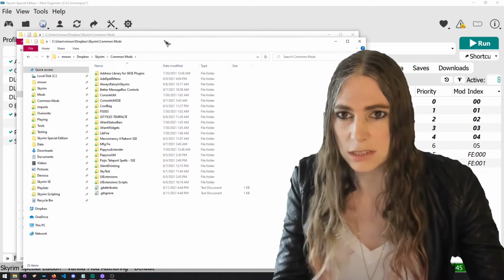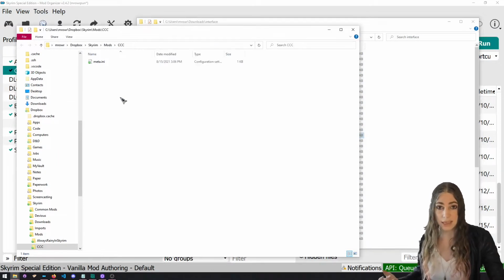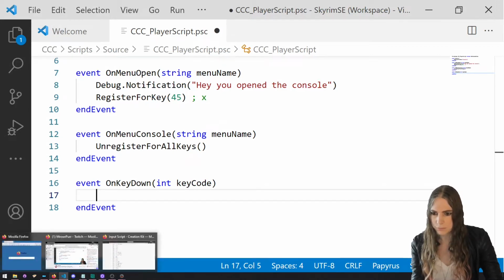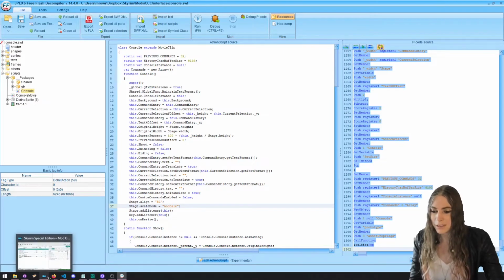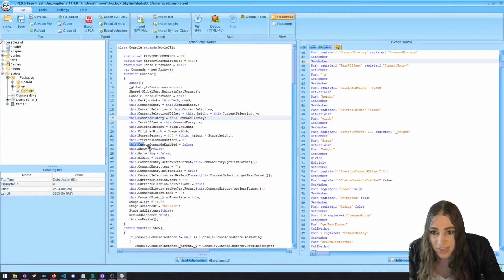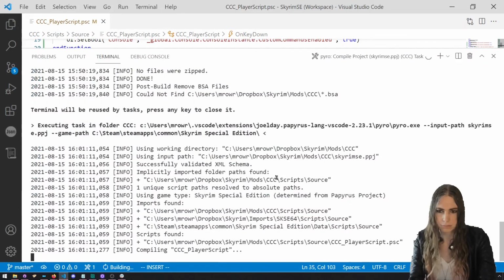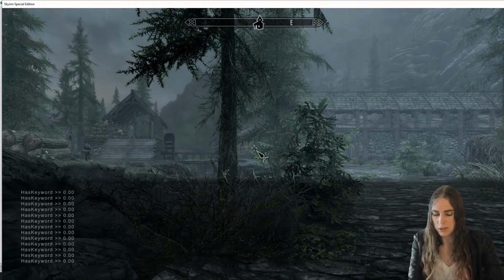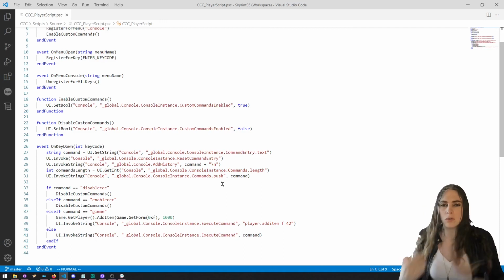[Twitch] Creating "Custom Console Commands" v2 ~ Editing Skyrim UI .swf files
In this Twitch stream episode, we learn how to edit the .swf files that come with Skyrim! We make changes to the console.swf code and then completely take over control of how the console executes commands. Happy Modding!